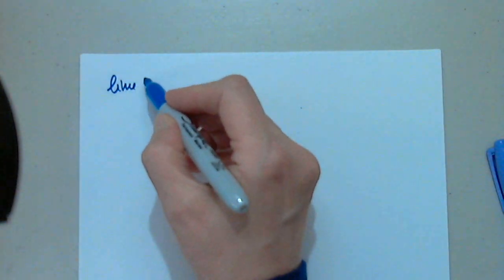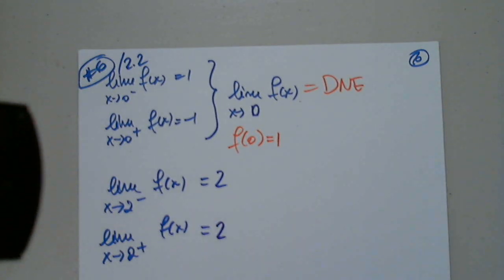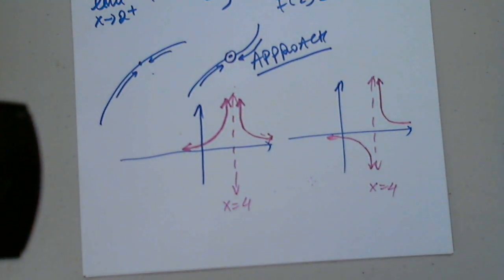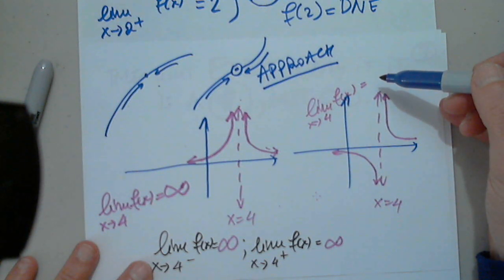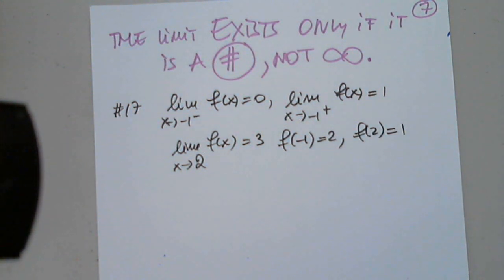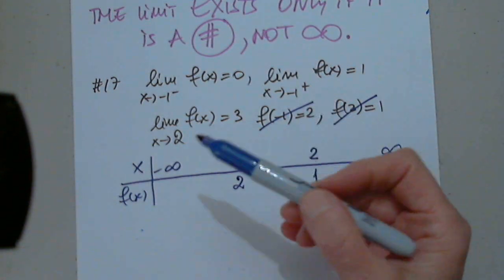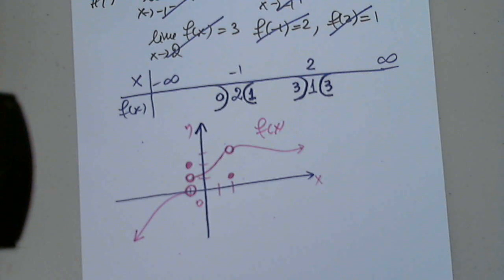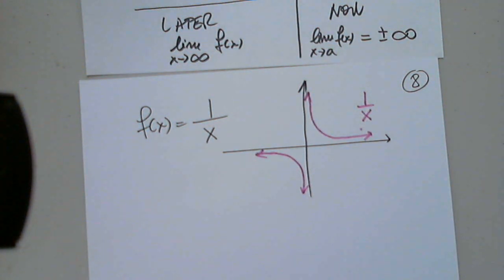MAT 191 SECTIONS 2.1 -2.2 PART 5 JUNE 20